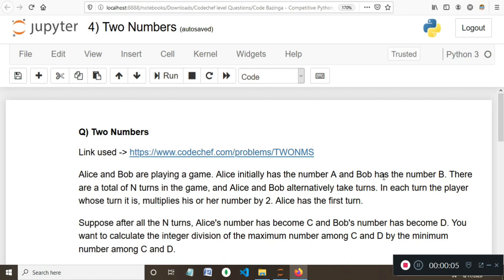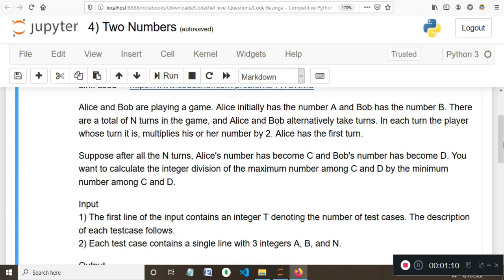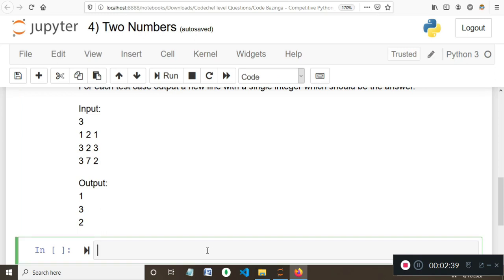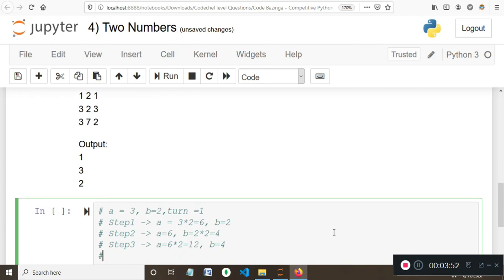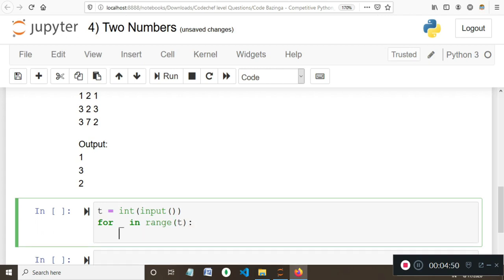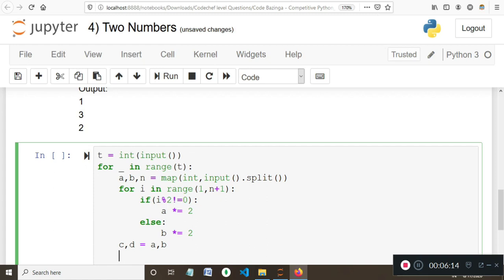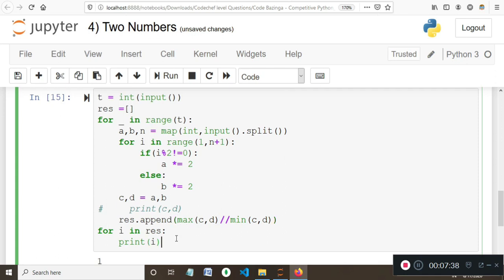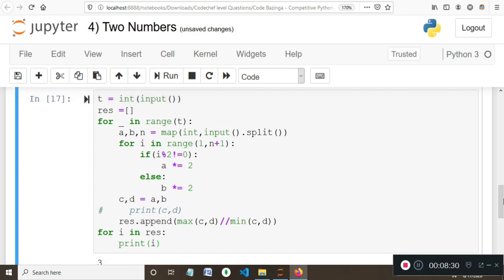Competitive Programming with Python | Codechef Beginner Level - Q4) Two Numbers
Learn Competitive Programming with python. Code along the Codechef Beginner Level questions.
Want to learn Python Basics and Intermediate, Data Science, Machine Learning, R programming, JavaScript along with loads of projects online from the comfort of your home?
Mention your name and email in the comments below and I will drop the course details along with the price.